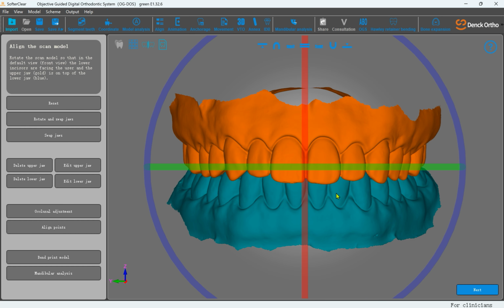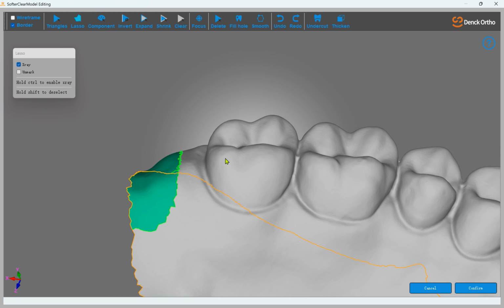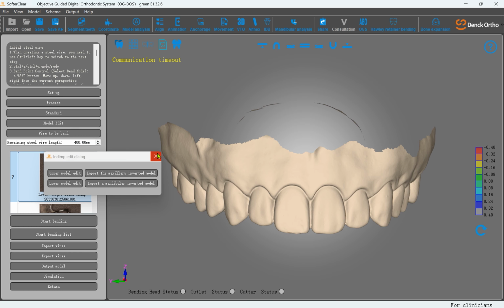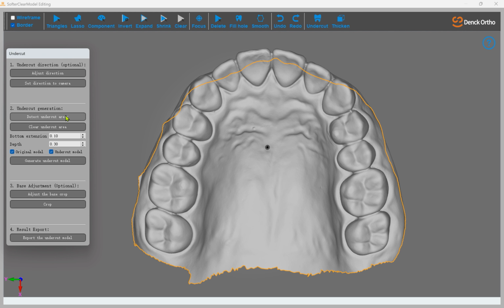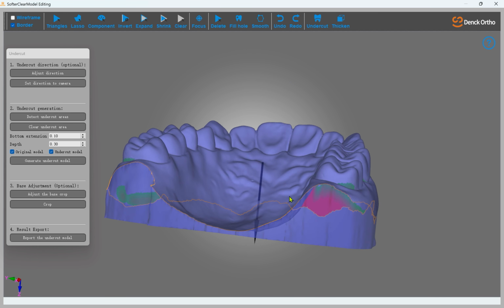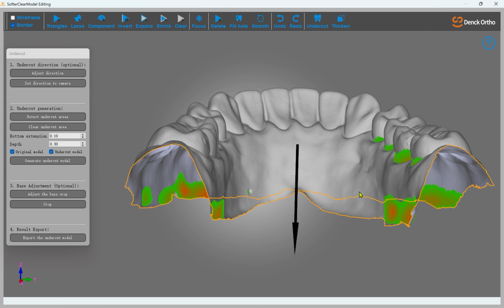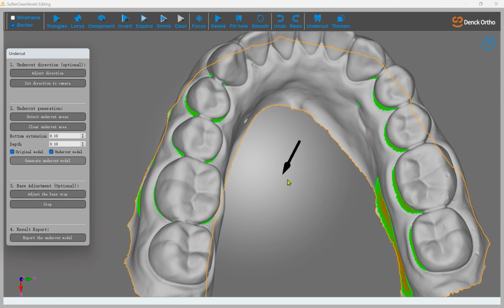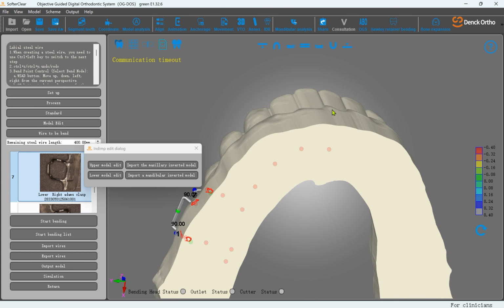3DNA Dental Wire Bender S: 03 Model Adjustment Editing Base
Follow along as we walk you through the fast, guided process of setting up a brand-new patient record inside OG-DOS 3D — the digital orthodontic diagnosis and treatment-planning platform used by clinics running 3DNA Dental's full digital workflow. In under a minute you'll see exactly how to open a new case, enter basic patient information, set the treatment phase, and get everything ready for cephalometric analysis, VTO, and 3D treatment planning.

This 3DNA Dental training video teaches you how to adjust, edit, prepare, and export dental models for the next stage of the digital workflow.

You’ll learn how to:

Verify and correct upper/lower jaw assignments before editing.
Rotate the model and enter Edit mode for adjustments.
Use X-Ray selection to select material through the model.
Delete unwanted model areas and clean up the digital model.
Fill holes in the model and confirm your edits.
Open Upper Model Edit to create the model base and prepare the undercut.
Set the undercut direction using the camera orientation.
Detect and refine undercuts, including adjusting undercut depth.
Generate the model base and adjust its height to the desired dimension.
Export the finished upper model with the base and undercut applied.
Apply the same workflow to the lower jaw, including adjusting its undercut direction and depth.
Export the final upper and lower models with the base and undercut completed.

In short: By the end of this video, you’ll know how to clean up a dental model, repair defects, create and adjust the base, manage undercuts, and export finished upper and lower models ready for the next workflow step.

This is the same digital foundation that feeds 3DNA Dental's most advanced chairside technology: the Wire Bender S.

ABOUT THE WIRE BENDER S — AI-DRIVEN ORTHODONTIC WIRE-BENDING ROBOT Once a patient's 3D scan and treatment plan are built out in software like OG-DOS 3D, that digital data can go straight into the Wire Bender S — an AI-powered, robotic wire-bending system built for chairside use in orthodontic practices and small-to-mid-size labs. It replaces manual bending with repeatable robotic precision, so the 100th appliance comes out identical to the first.

Key features:

AI-driven wire design that automatically recognizes tooth positions and gingival boundaries straight from your 3D scan

Dual bending heads for both micro-bends and large-angle forms, with sub-millimeter precision

Pre-bend collision simulation that catches design errors before the wire is ever bent
Fully robotic bending with integrated, automatic wire cutting

Digital rapid design that cuts appliance design time from minutes down to seconds

Supports Adams clasps, labial bows, lingual bows, tongue gates, TPAs, Nance bows, labial bumpers, welded retainers, Hawley retainers, C-clasps, and more

Compatible with STL files from all major intraoral scanners
Cuts total appliance fabrication time from 15–30 minutes (manual) down to just 3–5 minutes per appliance

Technical specifications:

Wire: 14″ straight wire, supported diameters .028″ / .030″ / .032″
Z-axis accuracy: 0.001 mm | Bending accuracy: 0.028°
Power: AC 100–240V input, DC 24V operating (standard compressed air required)
Equipment weight: ~132.3 lbs (60 kg)
Bending cycle time: approx. 1 min 6 sec – 1 min 10 sec

Every Wire Bender S includes installation, hands-on training, video tutorials, and ongoing technical support, with free software updates and financing available. Keep your AI design engine current with a yearly ($1,500) or monthly ($150) software subscription.

💬 Have questions about digital workflows, OG-DOS 3D, or automating your wire bending?

Facebook: / 3dnadental Instagram: / 3dna_dental LinkedIn: / 3dna-dental YouTube: / @3dnadental